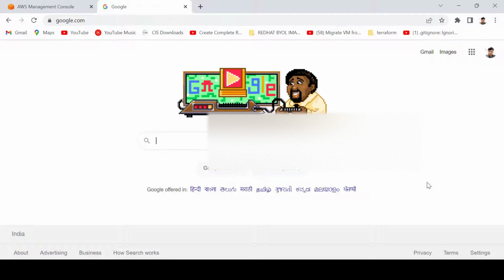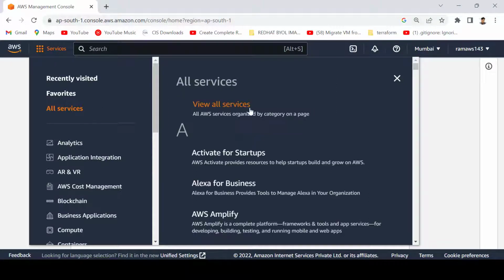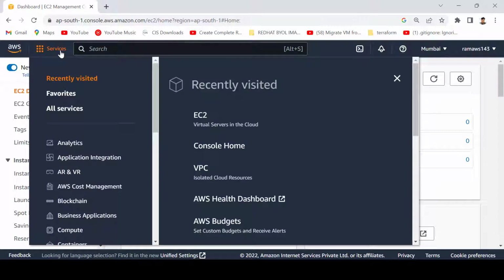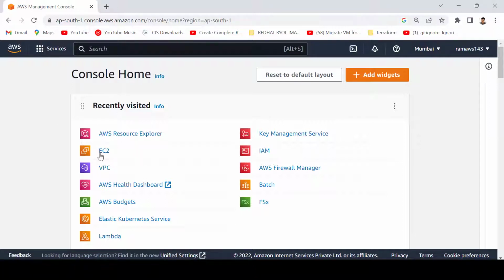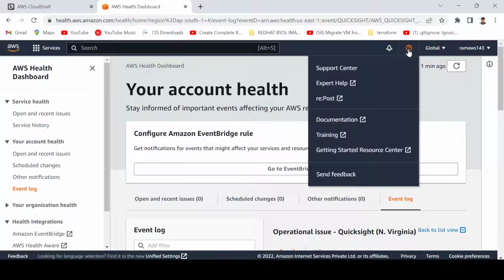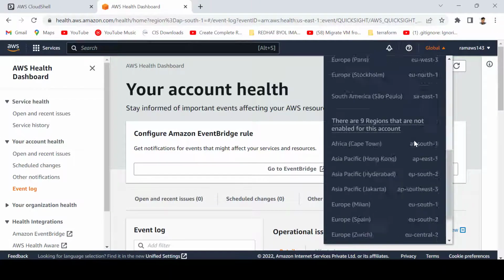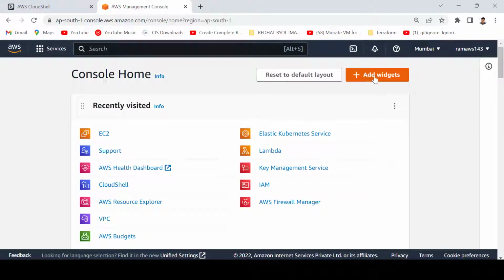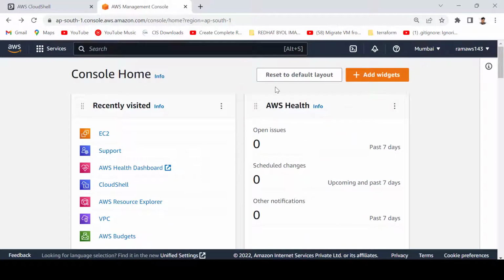AWS Console Home Walkthrough || A Brief Introduction of AWS Management Console Home Page.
In this video we have discussed and done a walkthrough of console.